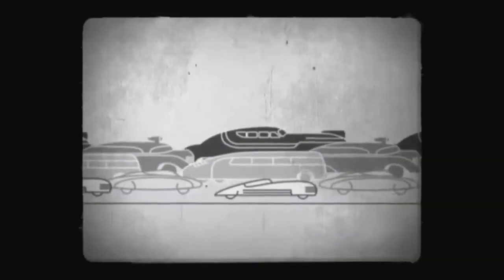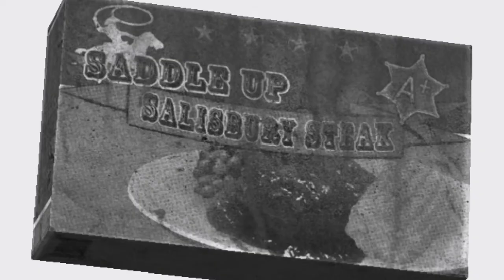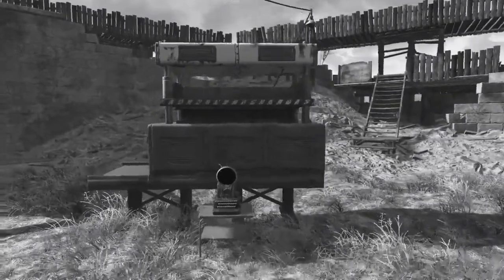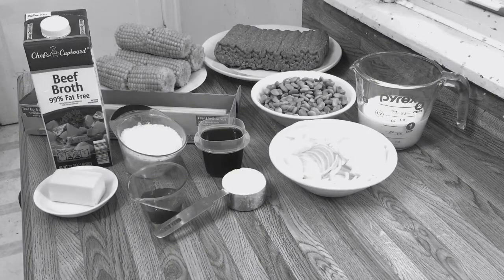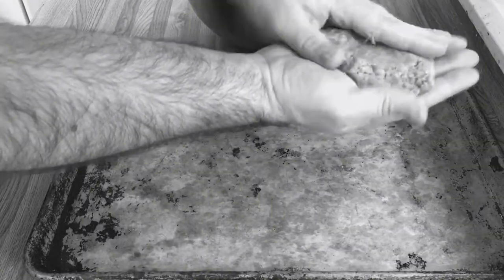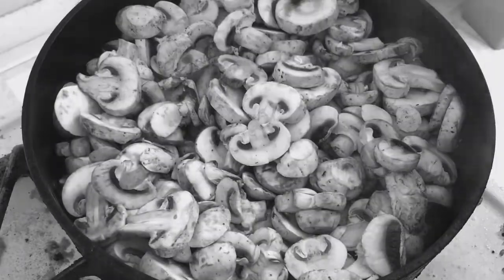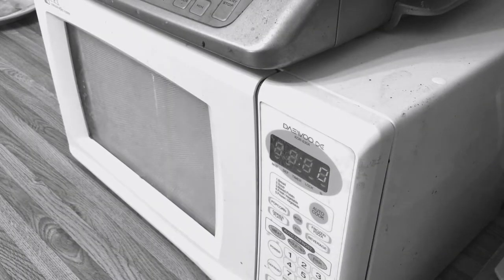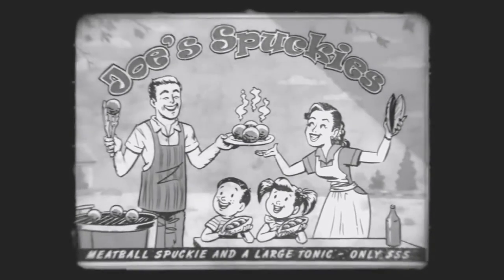Something SPECIAL: Saddle Up Salisbury Steak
"Something S.P.E.C.I.A.L." is a series that will teach you to cook dishes seen in Fallout 4 done in the game's signature style.

Big thanks to everyone who encouraged me to make more videos, especially user Dogmeat Dog

PS4 used for in-game footage.  iPhone 6 used for original video. iMovie and Garageband for iOS used for editing and audio

Ingredients:
1 cup milk
1 cup potato flakes
2 lbs 90/10 ground beef (brahmin meat)
4 Tbsp. butter
2 onions, halved and thinly sliced
2 pounds of sliced white mushrooms
2 Tbsp. tomato paste
1/4 cup flour
1/2 cup port
3 cups beef broth
8 half-ears of corn
1 package of baby lima beans (silt bean)

Steps:
1. whisk milk and potato flakes until combined.  Add meat, 1 teaspoon salt, 1 teaspoon pepper, and hand mix until evenly combined. Refrigerate for at least 30 minutes.
2. Melt 1 Tbsp. of butter in large saute pan over medium-high heat.  Cook for five minutes on each side, then move the meat to a plate
3. Melt remaining butter in same pan and then add sliced onions and cook until softened, about 4 minutes, stirring often.
4. Add mushrooms, cover and cook 5 minutes.  Remove lid and keep cooking, stirring often, for about 5 more minutes until all liquid is evaporated.
5. Add in tomato paste and flour and stir to combine.  Cook for 2 minutes.  Add in the broth and port and bring to a boil.
6. Add seared meat back to pan, cover, reduce heat to medium-low and cook for 12 minutes.
7. While meat cooks microwave or boil corn and baby lima beans.
8. Put one meat patty on a plate, add salt and pepper to taste to the sauce. Add one half-ear of corn and a spoonful of lima beans to the plate then spoon a little sauce with onions and mushrooms over the meat patty and serve.